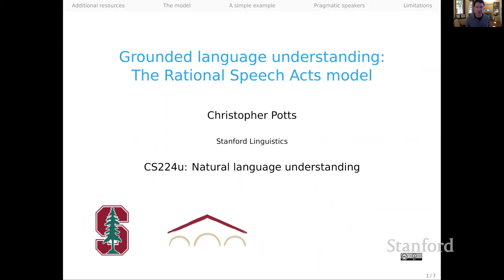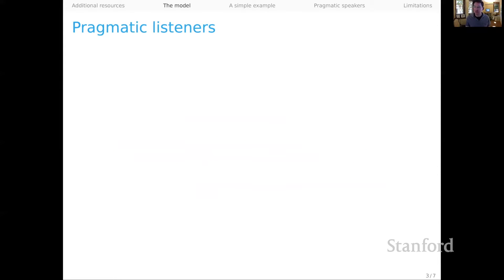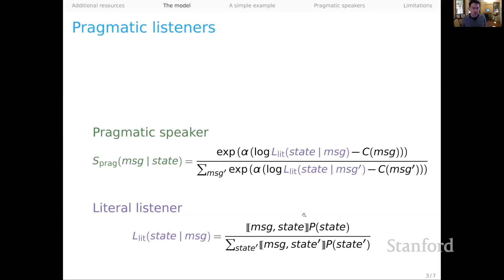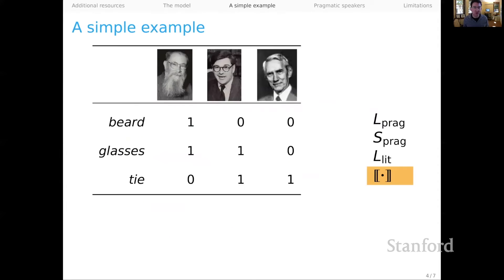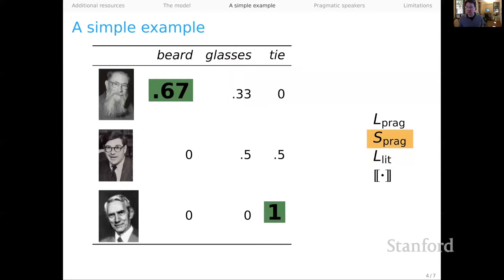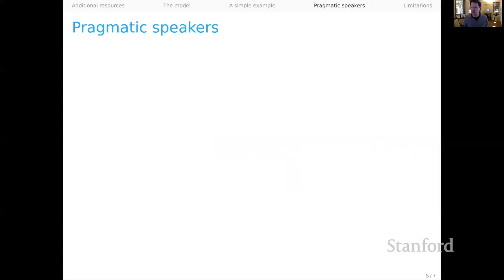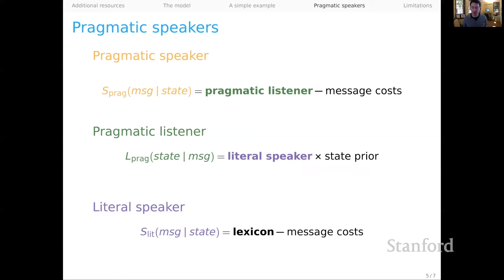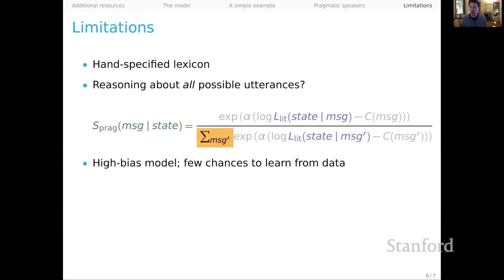The Rational Speech Acts Model | Stanford CS224U Natural Language Understanding | Spring 2021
0:00 Introduction
0:24 Additional resources
1:27 Pragmatic listeners
3:54 A simple example
6:27 Pragmatic speakers
7:41 Limitations